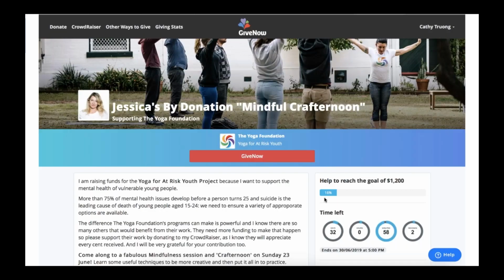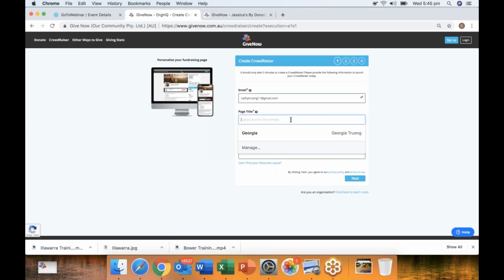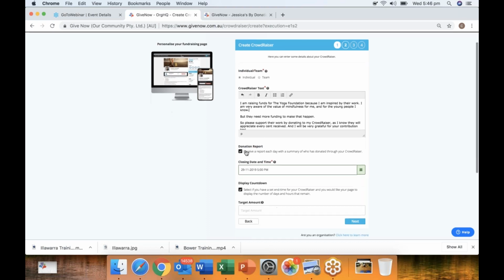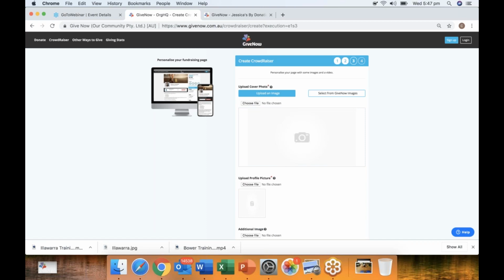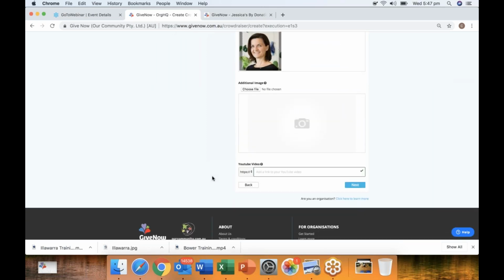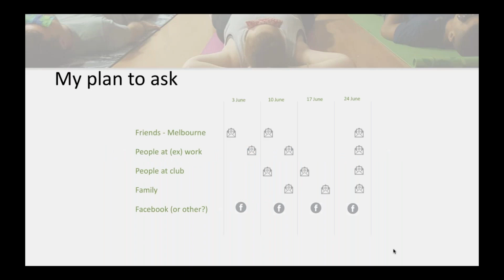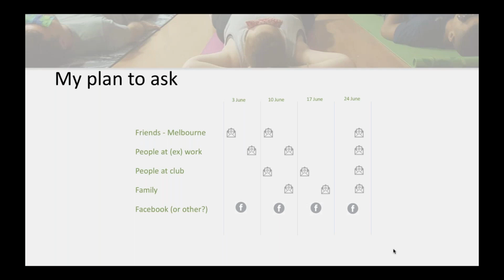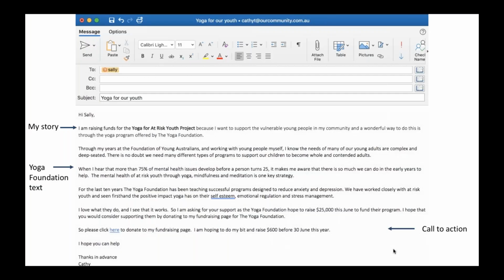Yoga Foundation Training Video